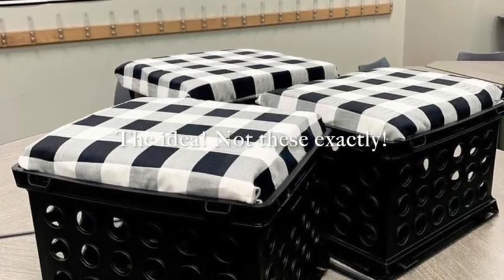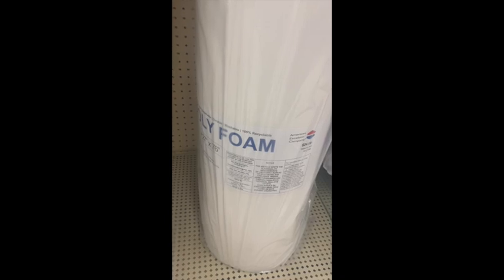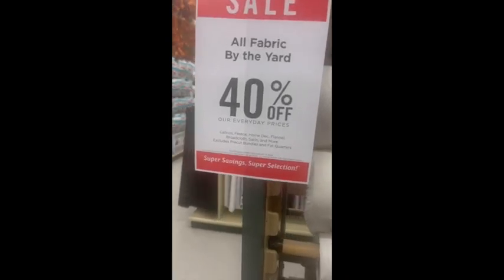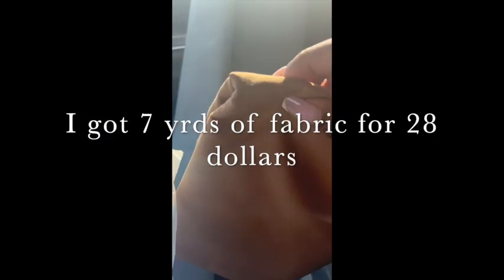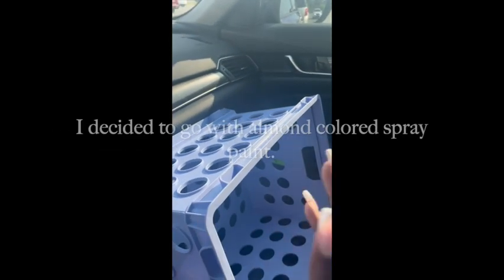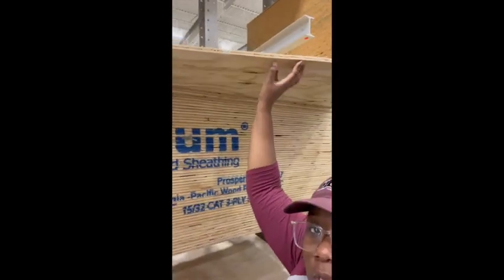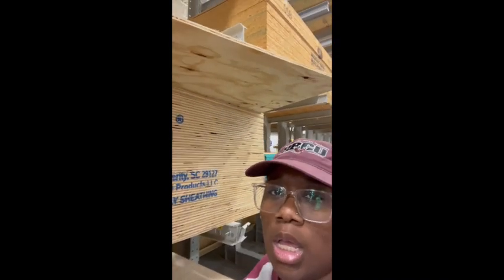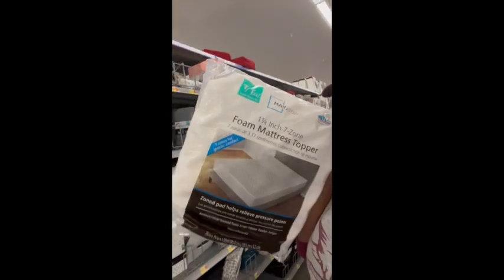Crate Chairs pt.1